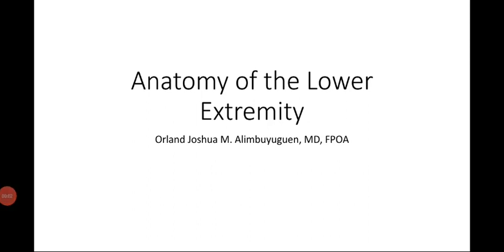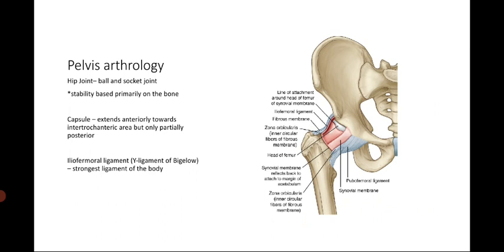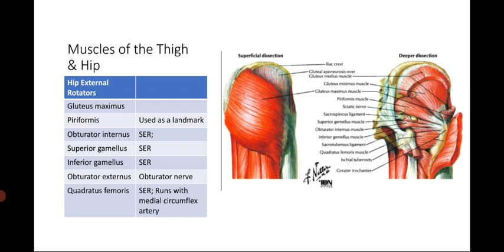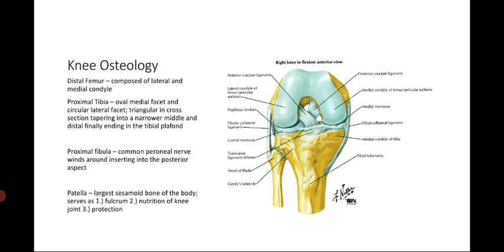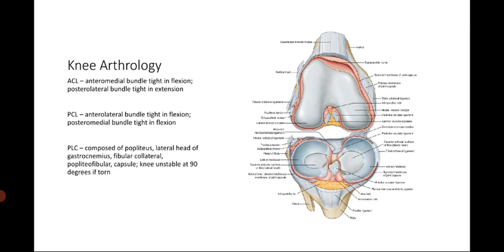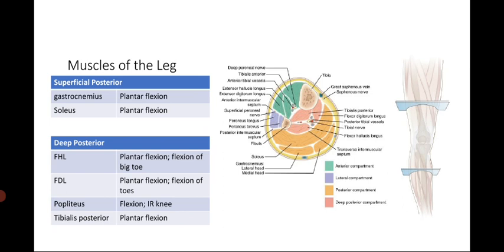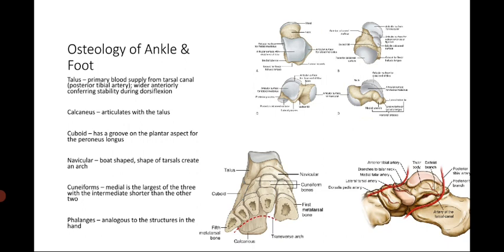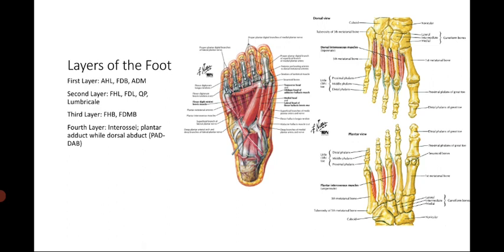Anatomy of the Lower Extremity